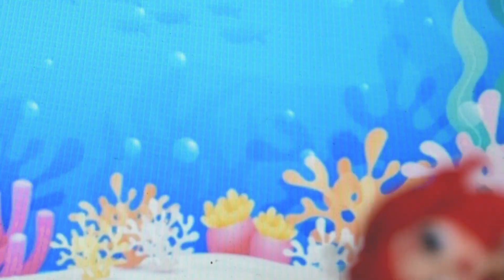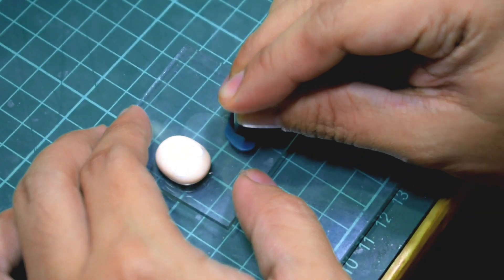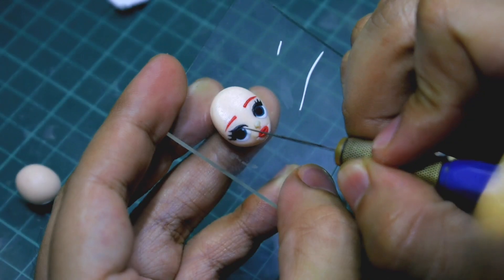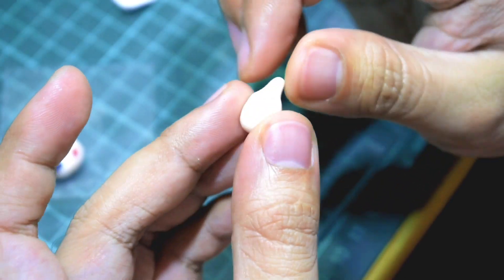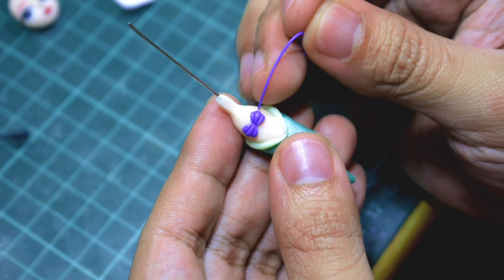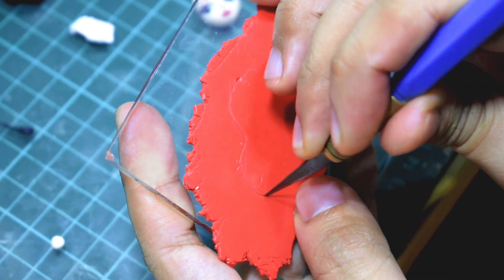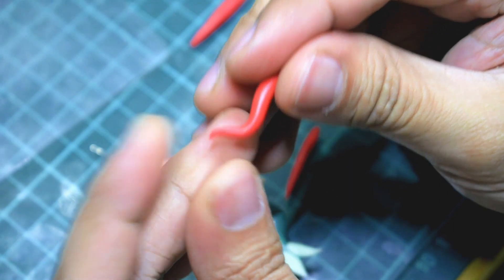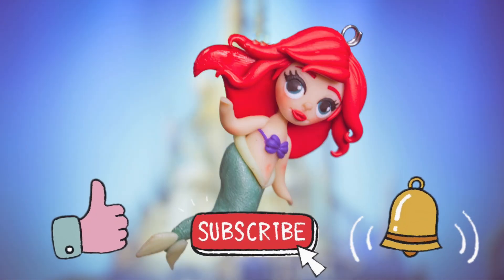Chibi Ariel Polymer Clay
Hey guys, what is up? Today's tutorial is about the red-hair girl mermaid, who is Ariel! She is my favorite Disney princess because of her tail, I remember I used to sing her song "Part of Your World" when I was young. Enjoy the tutorial, please do not forget to LIKE this video, SUBSCRIBE to my channel and hit the BELL so that you will be notified when I upload a new video. Btw, I will upload video once every week, every Wednesday. Thank you for all your support, friends!

Etsy Store: